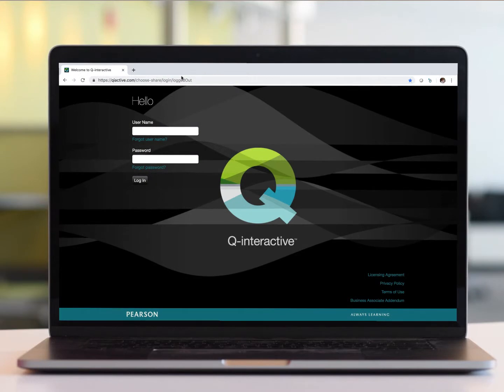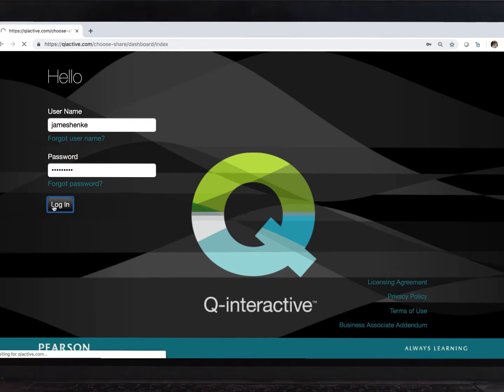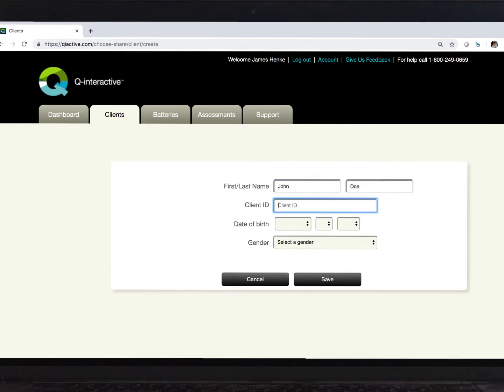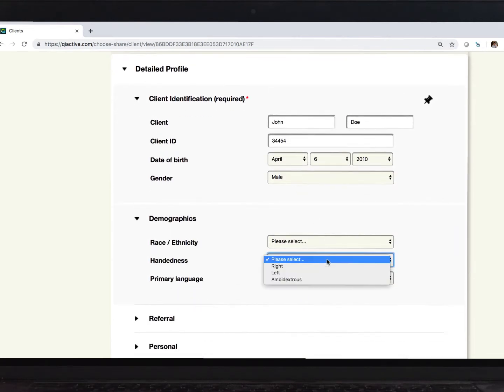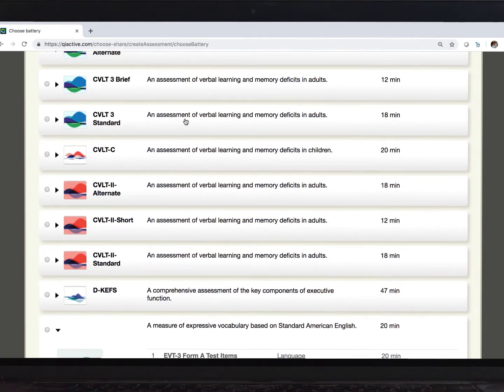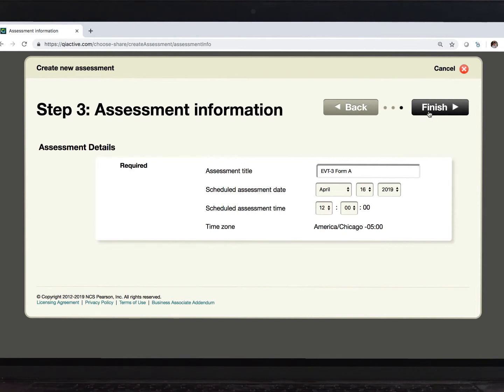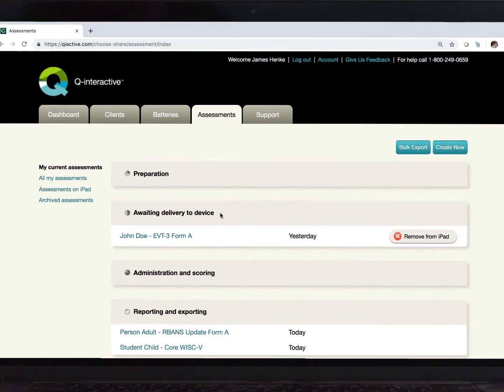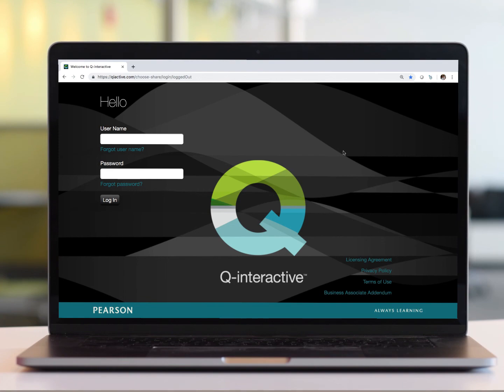Creating Test Sessions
A walkthrough the process of creating test sessions on Q-interactive.